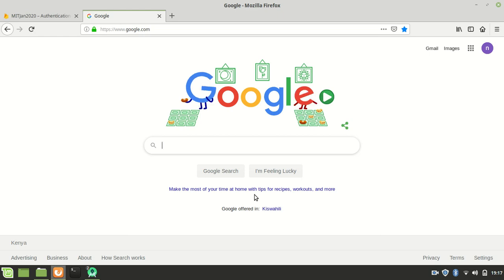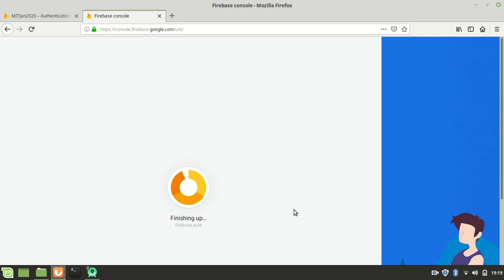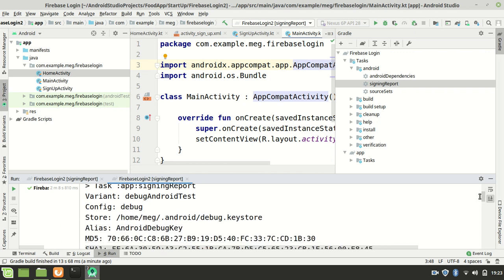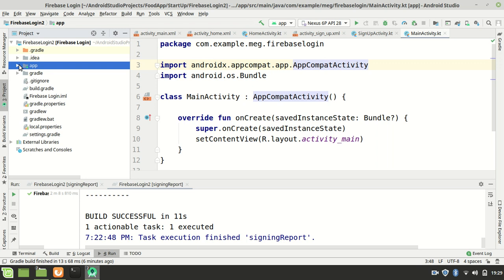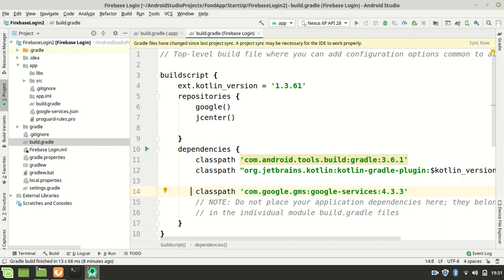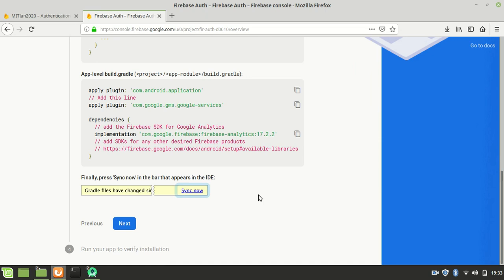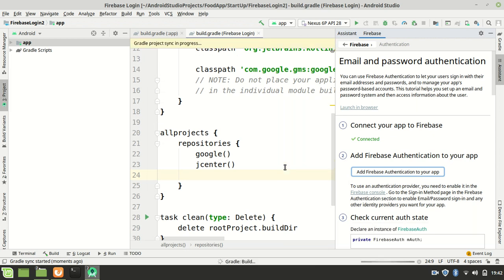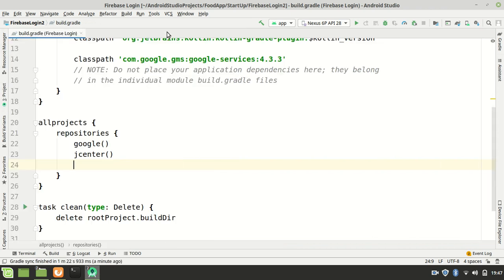Authenticate with Firebase using Email and Password - Part 2